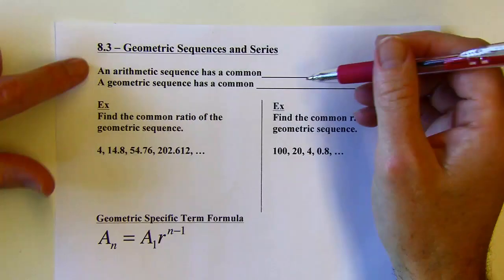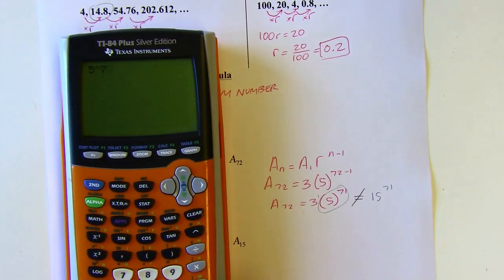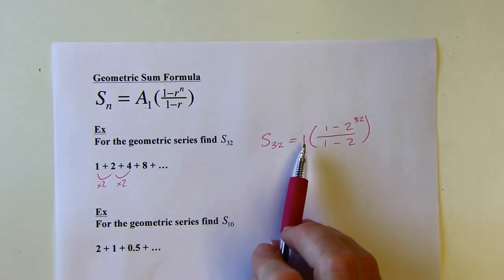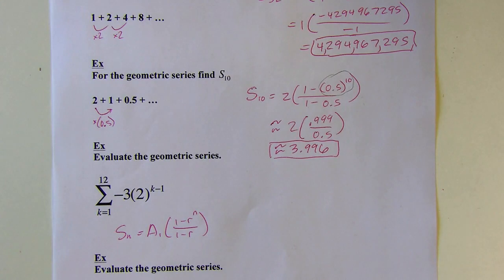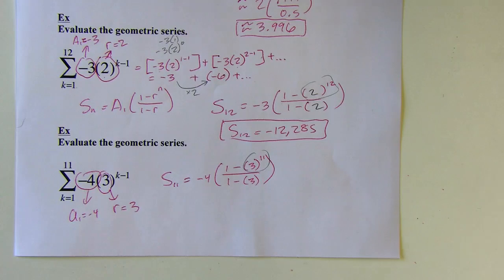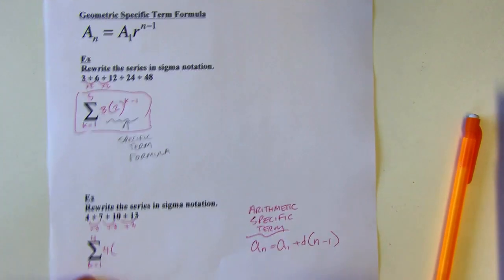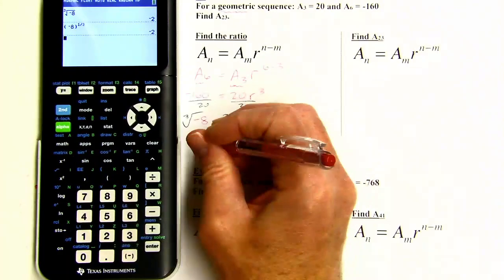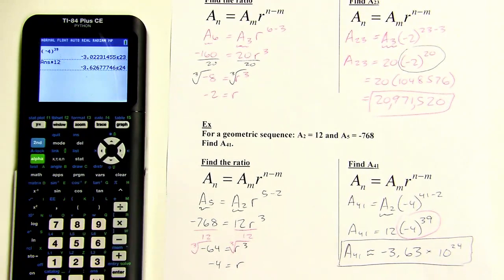Algebra 2 - Big Ideas - 8.3 - Analyzing Geometric Sequences and Series